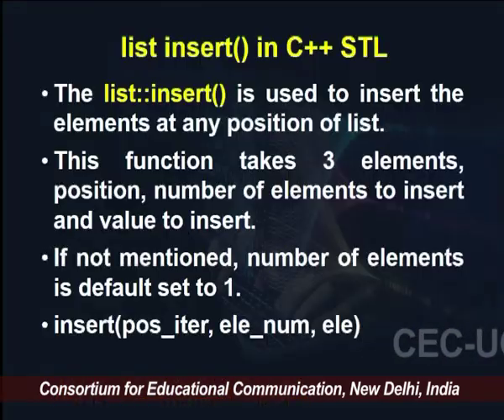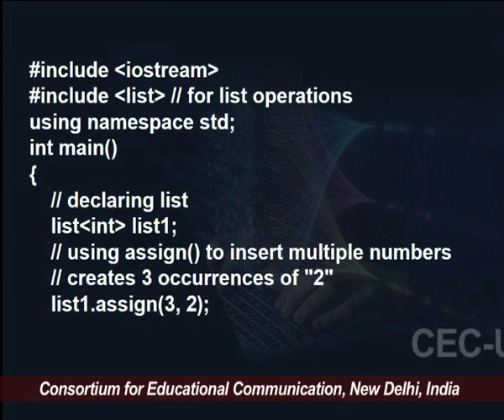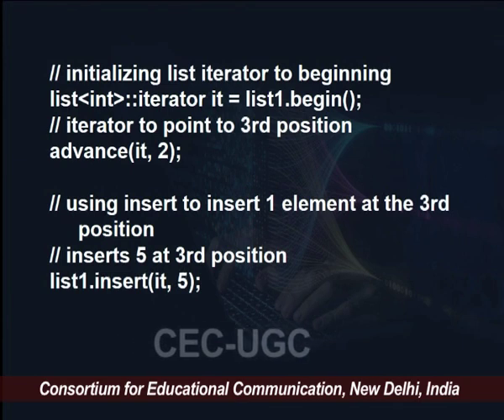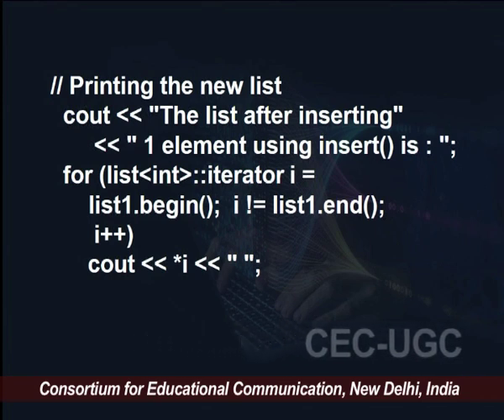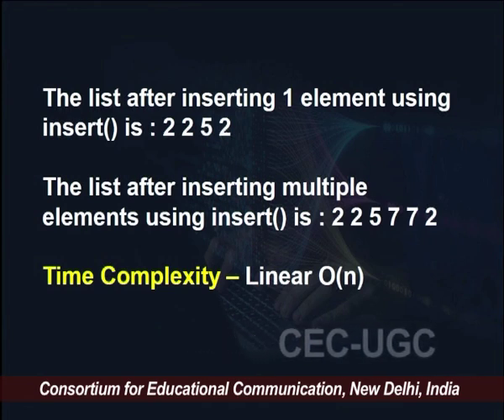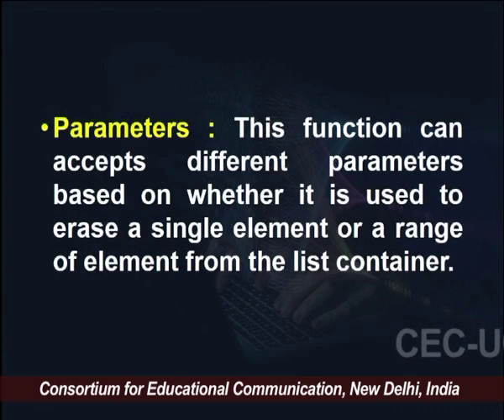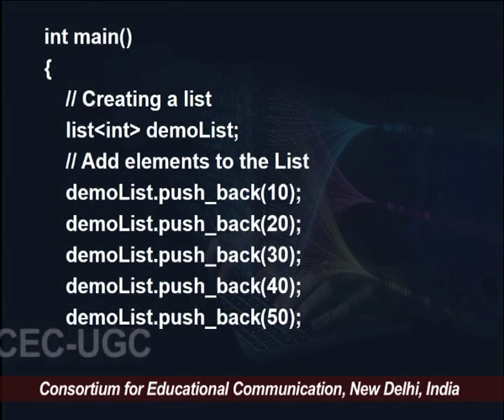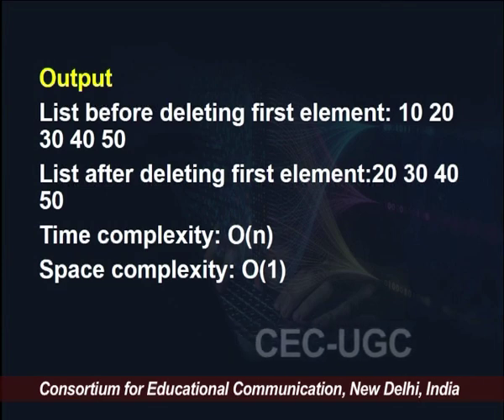Basic Operations on Lists (Part-II)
This Lecture talks about Basic Operations on Lists (Part-II).

Links
CEC-UGC